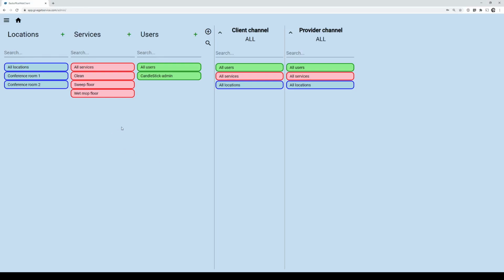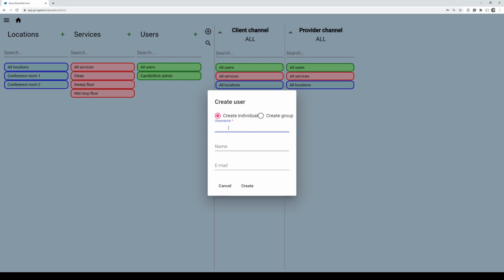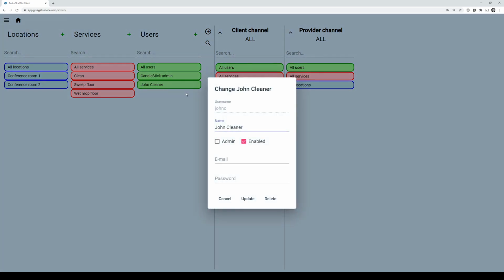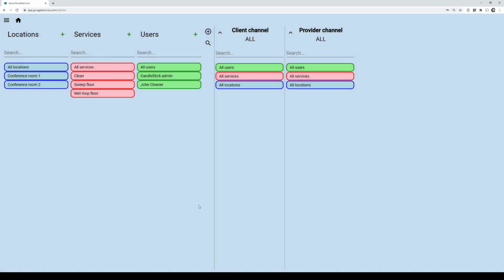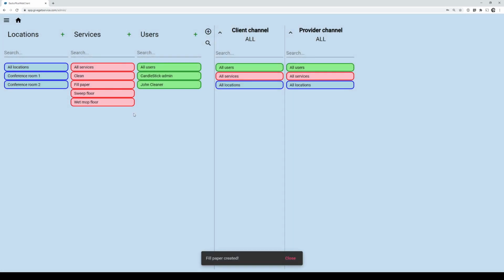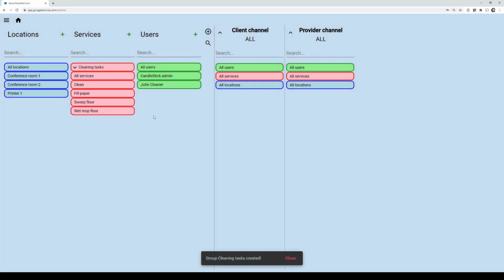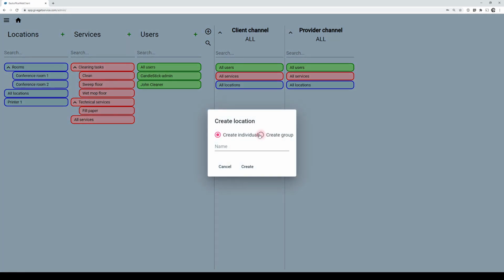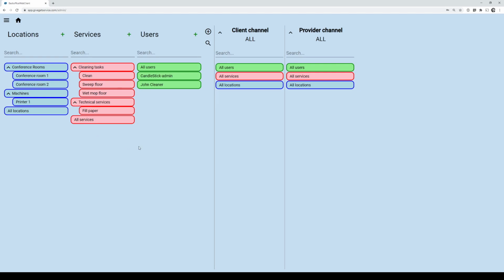GiveGetService Tutorial № 1 - Introduction to Resources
Learn how to get started with GiveGetService - a cloud based professional software collaboration tool.

The solution is tailored to the needs of small and midsize companies, offering an intuitive user interface for creating, assigning and fulfilling any type of tasks.

GGS is totally generic and therefore suitable for any type of business or industry.

• Collaborate in real-time to get things done
• Get control of all internal tasks in your team
• Easy to schedule - professional results